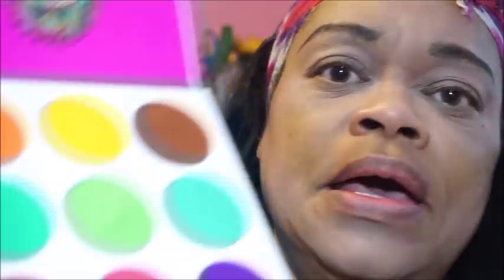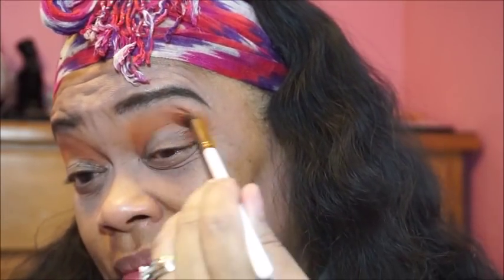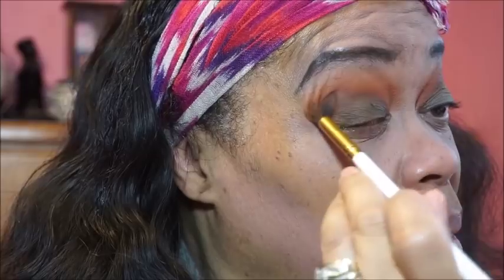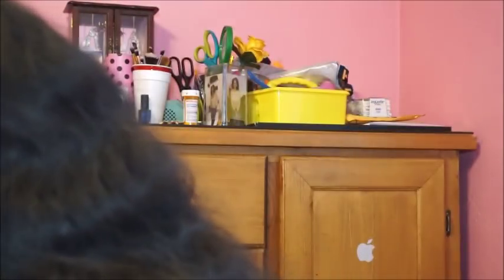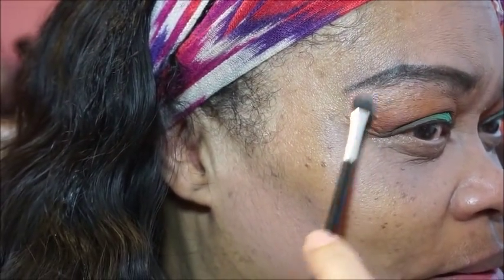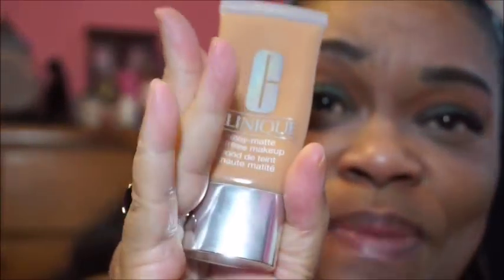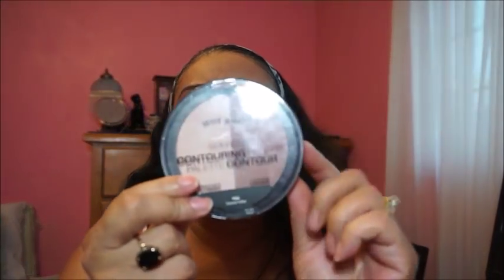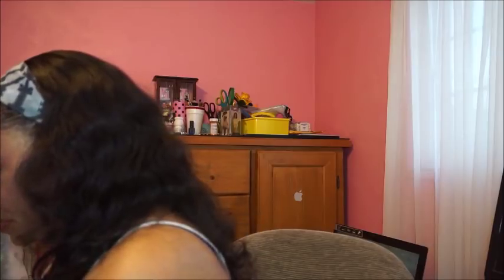Let's Blend Shall We...?!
Thought I'd show another look with the Juvia's Place Zulu Palette and throw in a wig to boot...